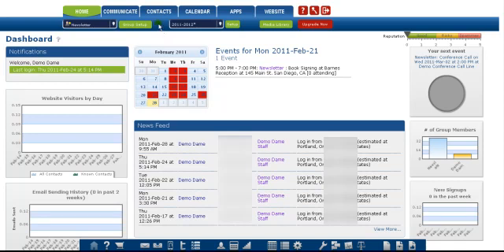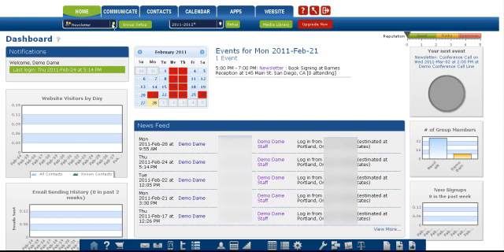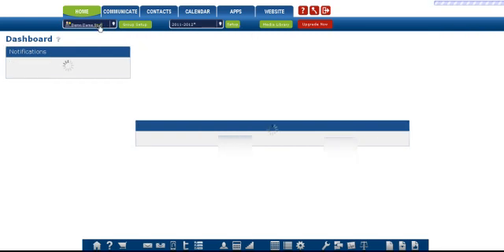Navigation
Toolbar tutorial with blue over IP addresses